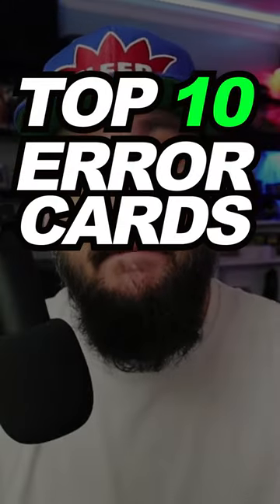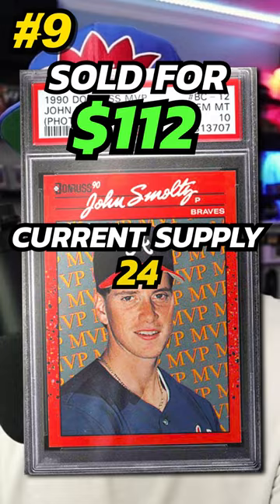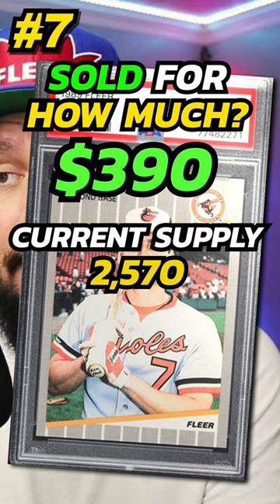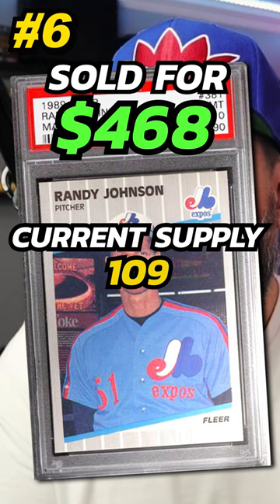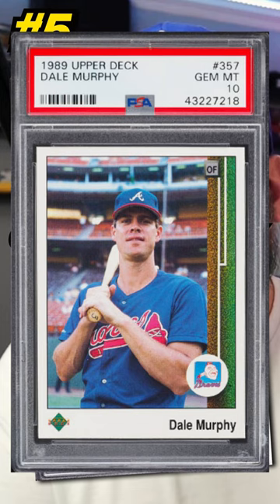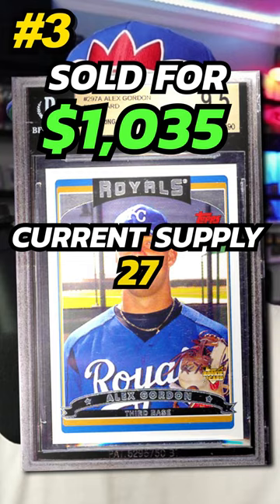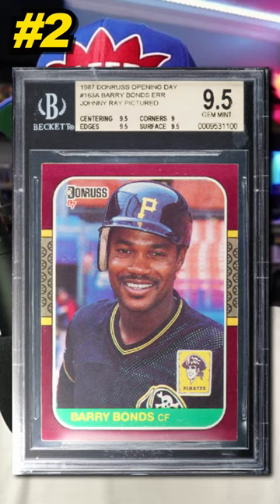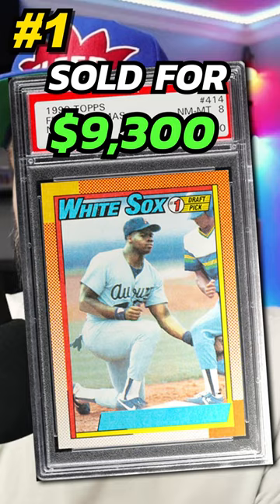TOP 10 Modern Day Error Baseball Cards to look for in your baseballcard collection 👀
1995 Topps Traded Carlos Beltran Rookie (#18): Misprinted with Juan LeBron's picture, a PSA 10 version sold for $87 on eBay in March 2024. There are 307 cards graded PSA 10.

1990 Donruss MVP John Smoltz (BC2): Features Tom Glavine's photo instead of Smoltz's, with a PSA 10 version selling for $112 on eBay in August 2023. Only 24 are graded PSA 10.

1989 Fleer Billy Ripken Vulgarity Rookie (#616): Known for a vulgarity on the bat knob, with numerous variations. A PSA 10 version sold for $390 on eBay in March 2024, with 2,570 graded PSA 10.

1989 Upper Deck Dale Murphy Reverse Negative (#357): Error with a flipped image, a PSA 10 version sold for $648 on eBay in March 2024. There are 126 graded PSA 10.

1990 Topps Frank Thomas No Name on Front Error (#414): The most iconic and valuable modern-day baseball error card, a PSA 8 version sold for $9,300 in November of 2023. There are 100 graded PSA 8 with 20 graded higher.
Vintage Football 🏈 on eBay
Vintage Baseball ⚾️ on eBay
Vintage Basketball 🏀 on eBay
GEAR THAT I USE:
Grading Candidate Holders
PSA Graded Sleeves